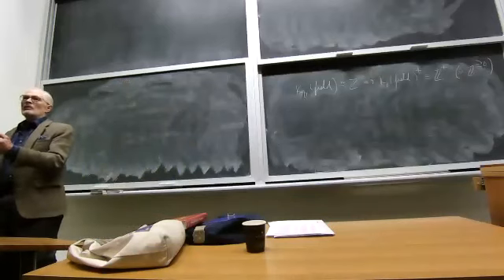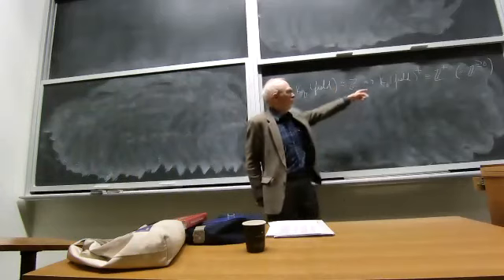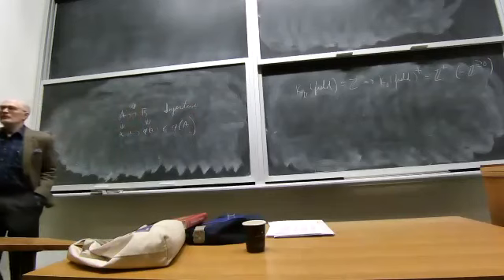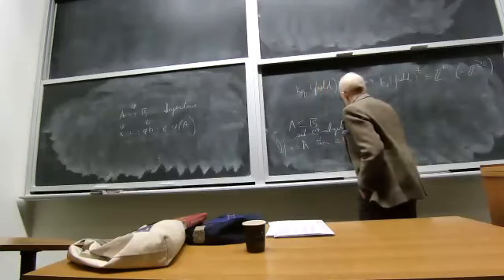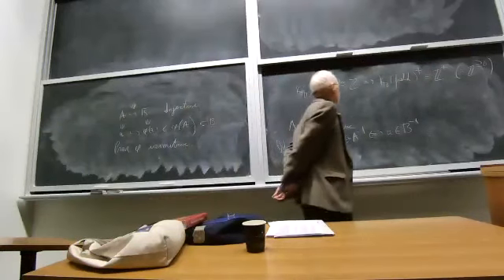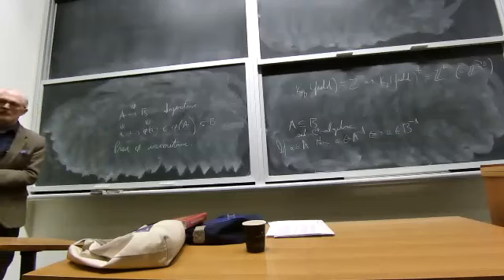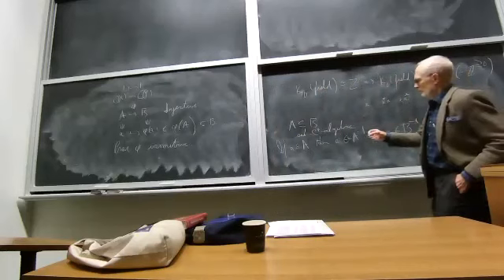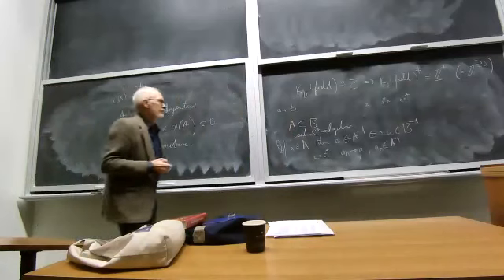Lecture 06 | Graduate Course on K-Theory and C*-Algebras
Instructor: George Elliott, University of Toronto